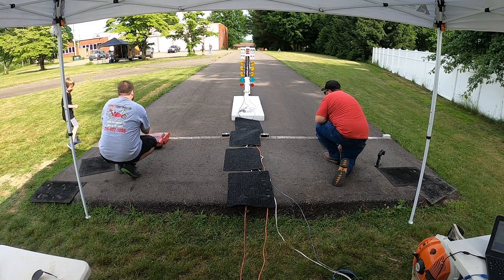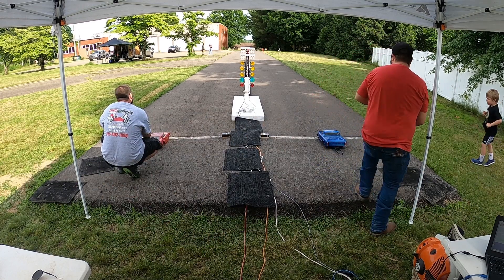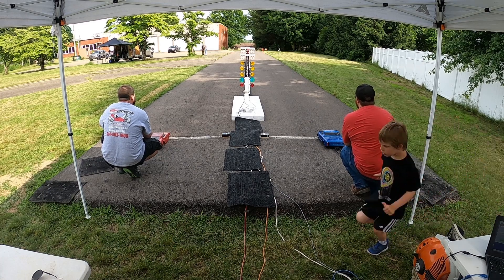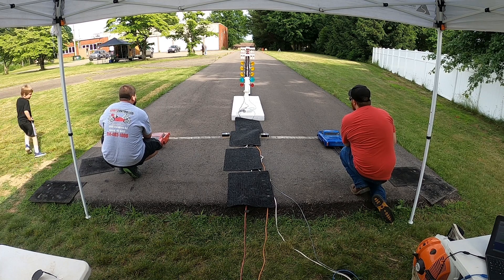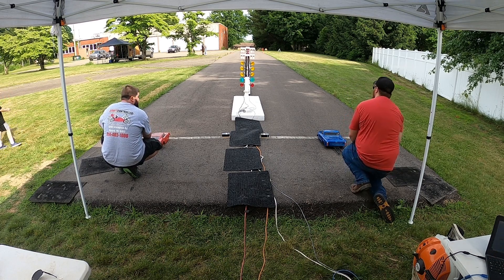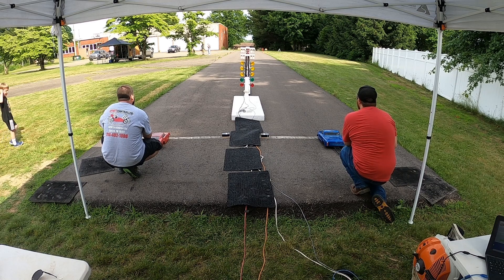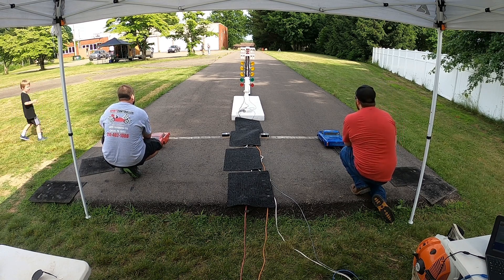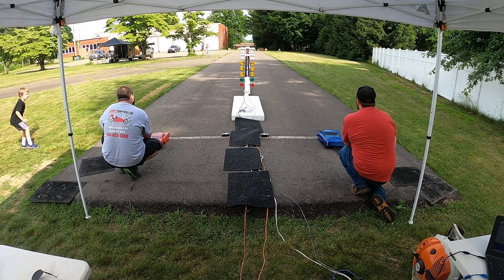cashdays jeremy VS chris2